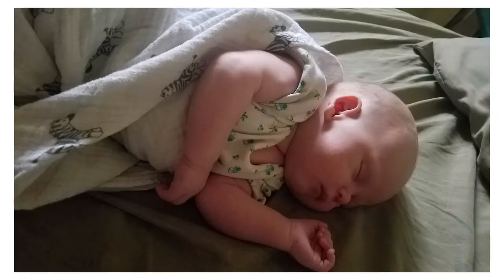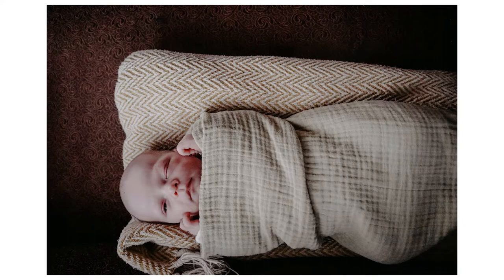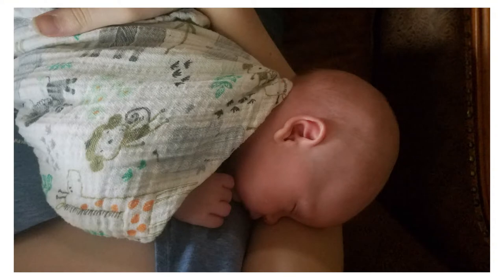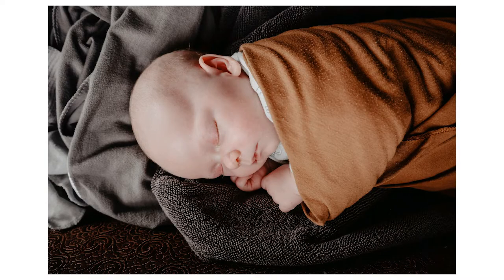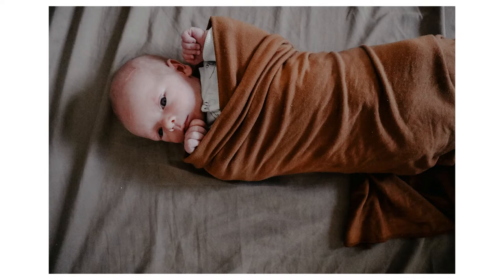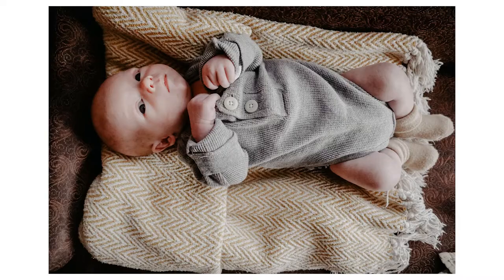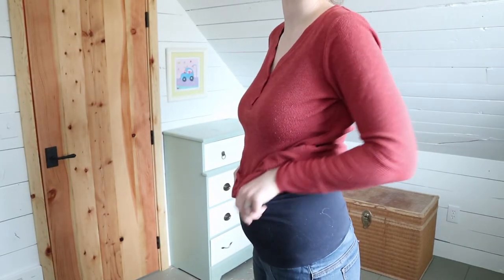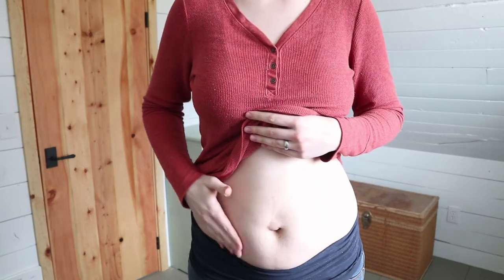BABY DIMITRI + MAMA POSTPARTUM UPDATE | Breastfeeding, Postpartum Belly, Sleep, Projectile Vomiting